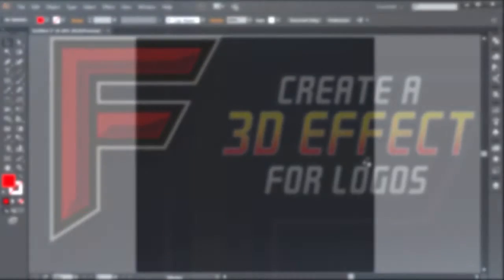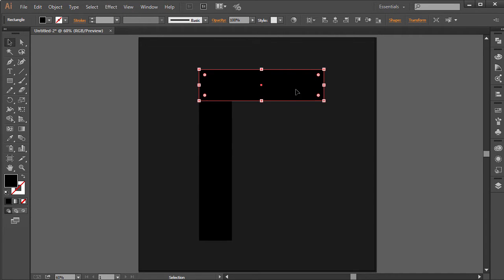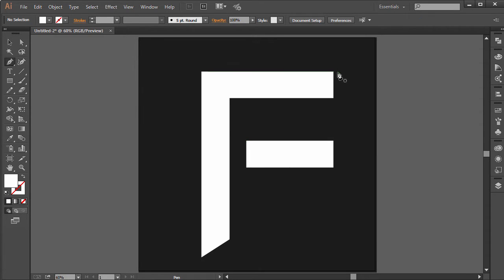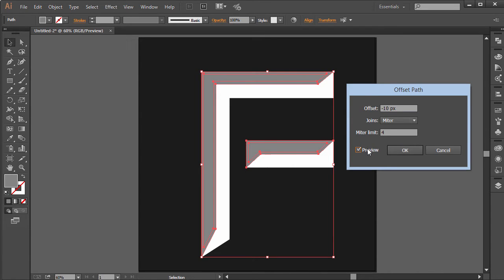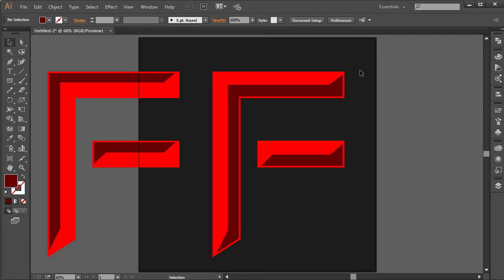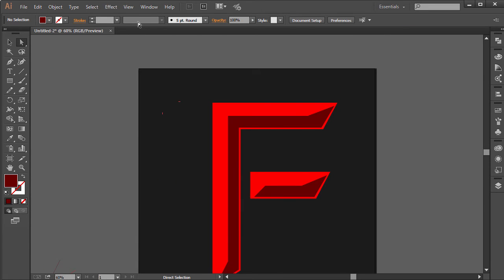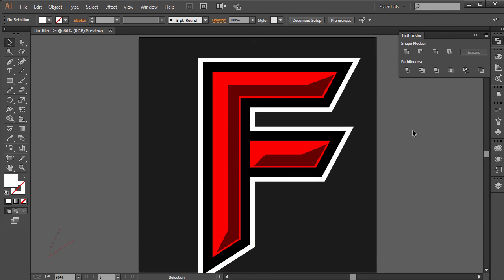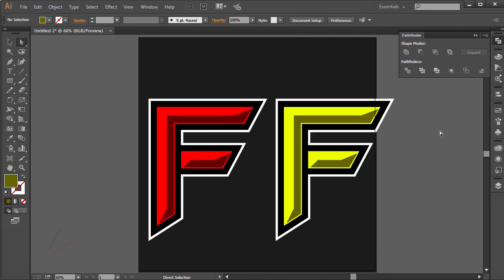3D Text Effect for Logos in Illustrator CC 2017 - Tutorial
Checkout my Design Course on Udemy:
How to Create a 3D Text Effect in Illustrator CC

In this Tutorial I will teach you guys to make a 3D Text Effect in illustrator without using the the 3D Tool. Its a very simple and a creative way of achieving the result.